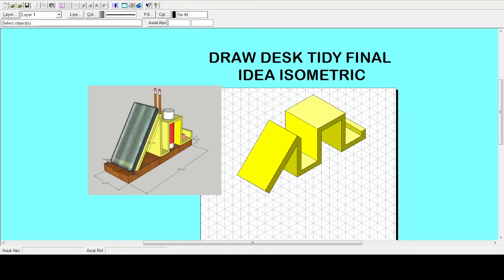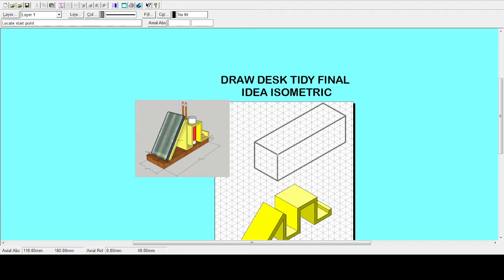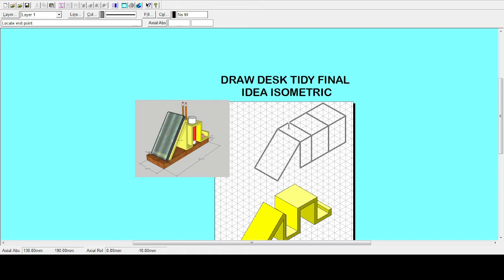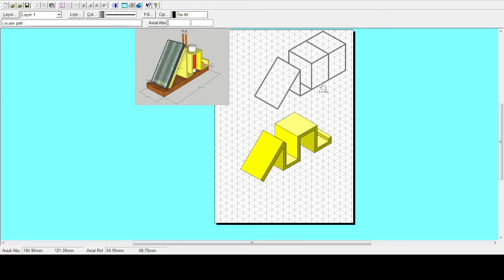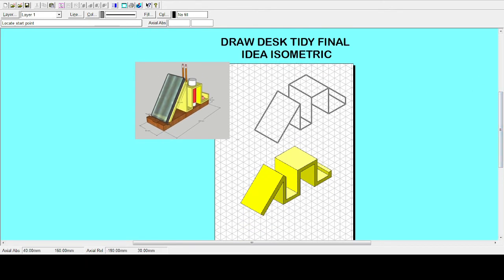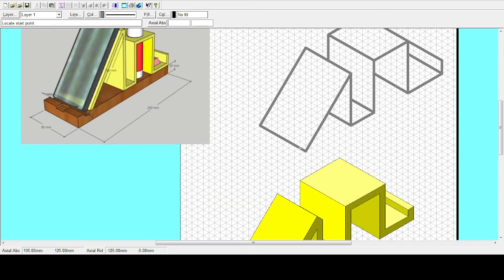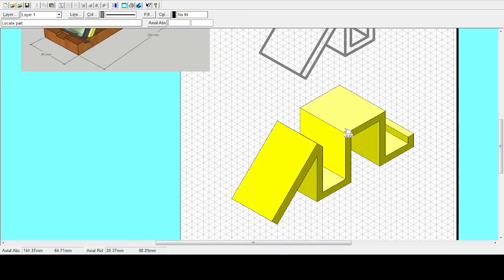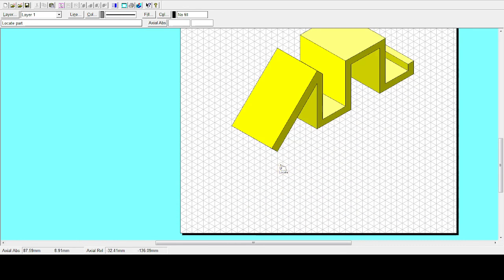Draw desk tidy isometric using 2D design